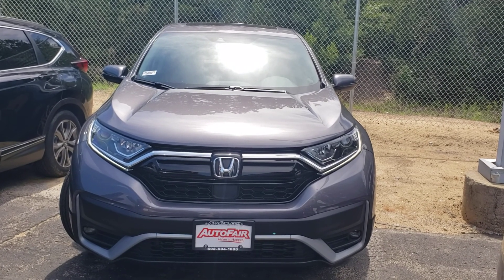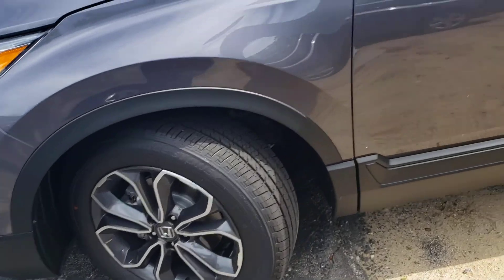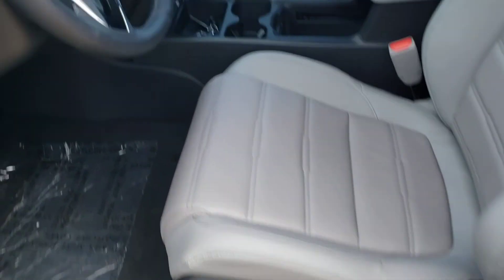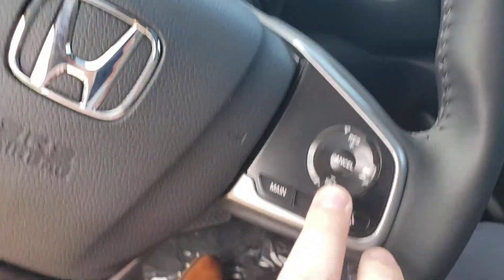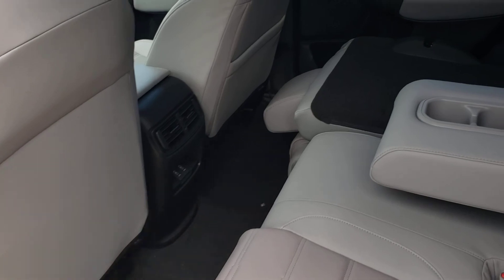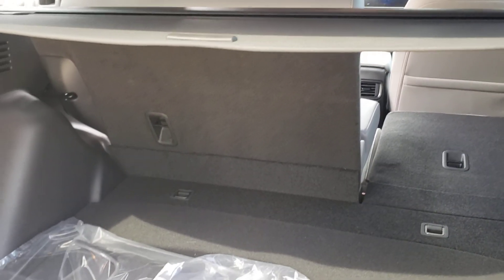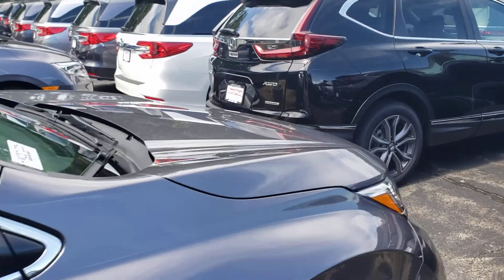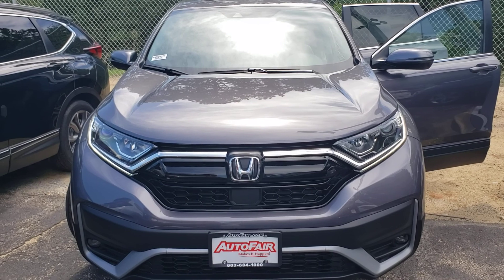2020 CRV EX-L walk around for Tim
Jack here at Autofair Honda in Manchester NH with a quick walk around on the vehicle you are interested in.